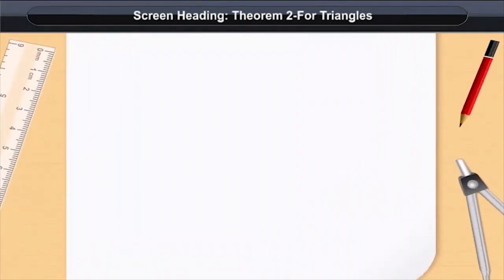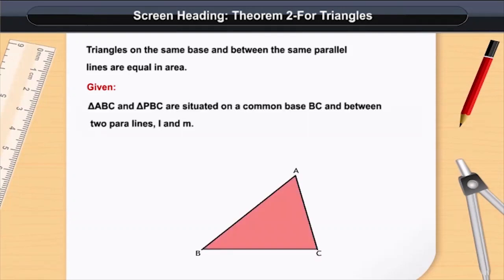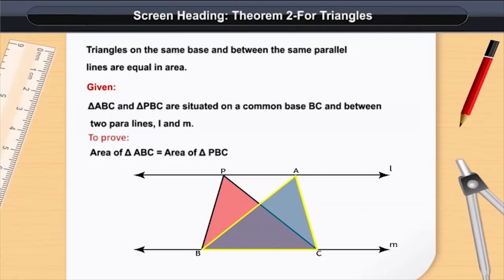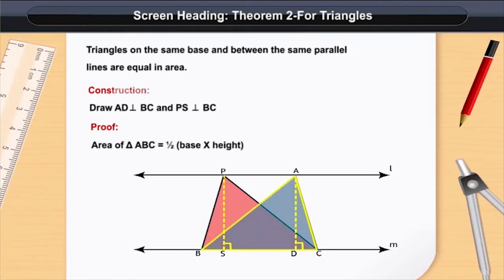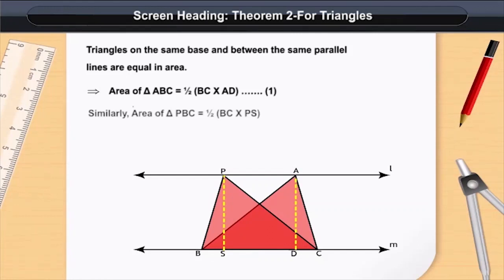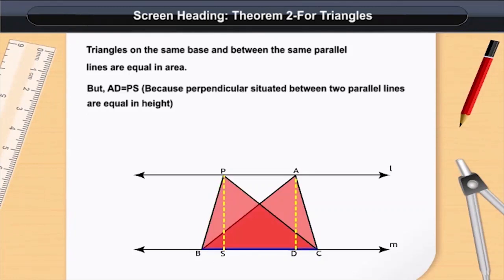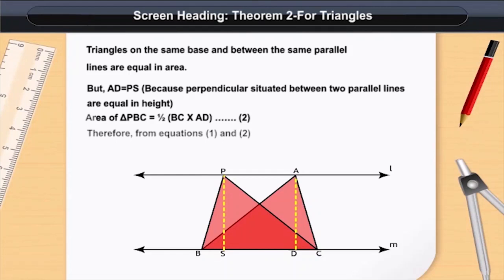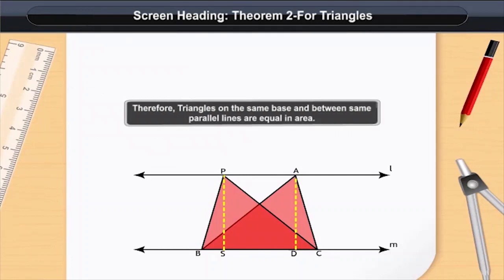Theorem 2 For Triangles | Class 9 | Maths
Theorem 2 For Triangles | Class 9 | Maths  | English Medium

Check out our Thinkbooks on Amazon, teaching 21st Century skills like:
- Analytical Thinking,
- English Ability and
- Maths Aptitude